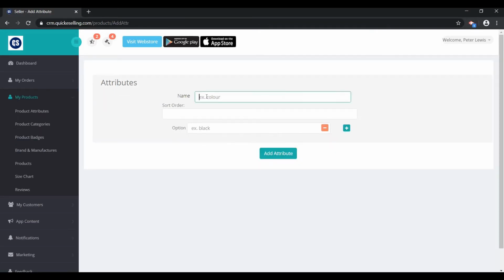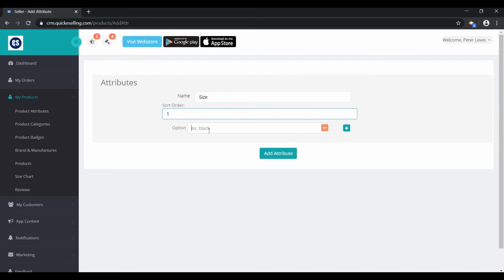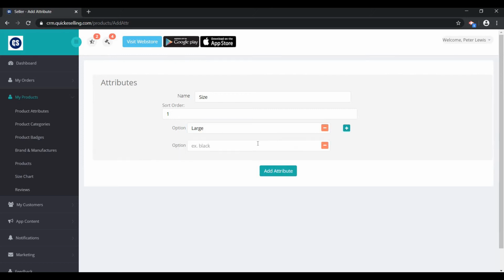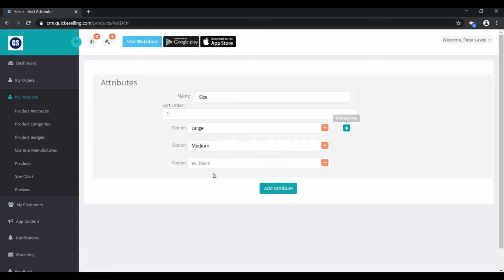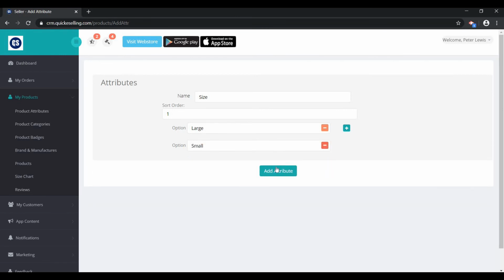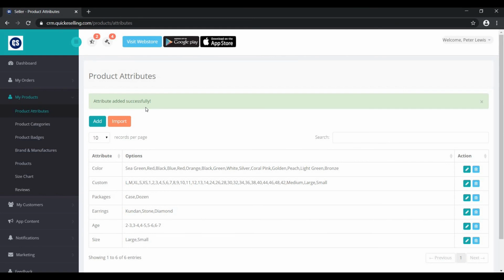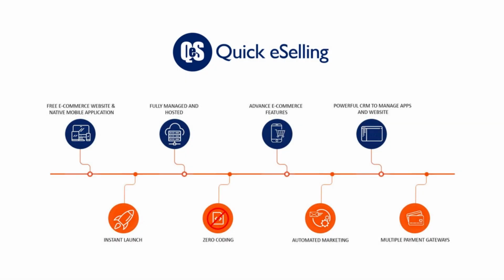How to Create Product Attributes for Your Online Store in Quick eSelling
Watch the video to create the product attributes for your store in Quick eSelling. Go to your seller dashboard and then click on product attributes in my products.
To launch your eCommerce store today at free of cost,